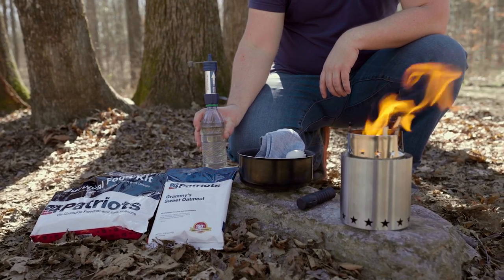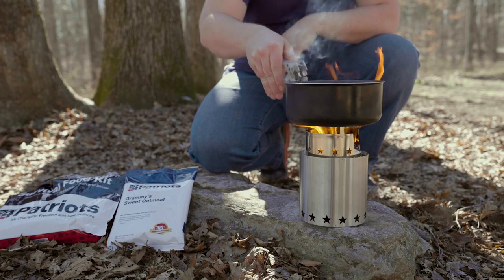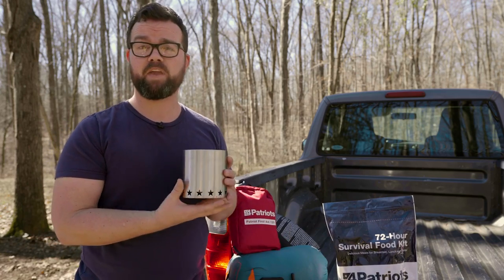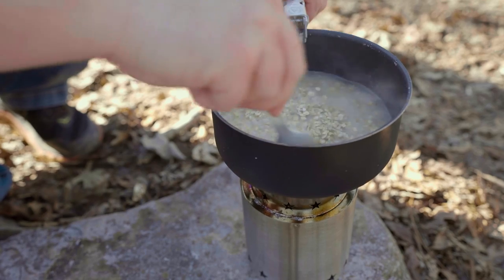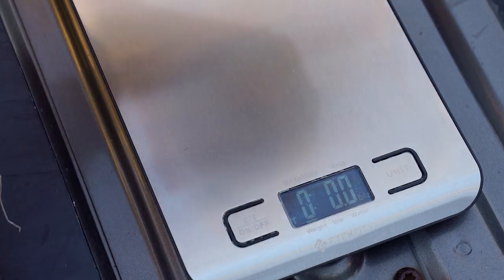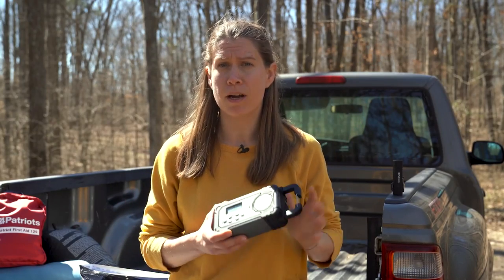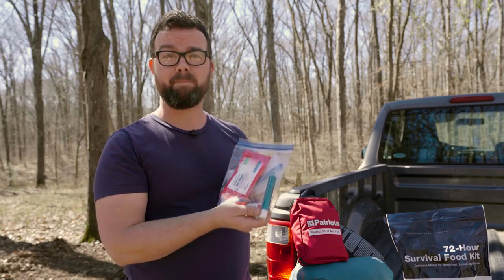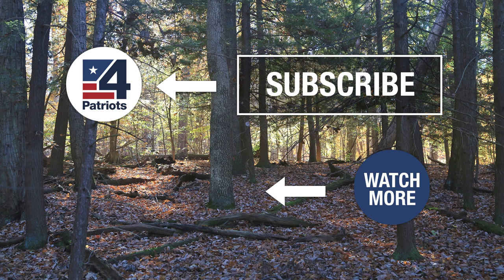The Ultimate Minimalist Survival Bag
Lindsey and Evan from the 4Patriots team share how to build a minimalist survival bag for an outdoor adventure. When you're in the great outdoors, you need to find a way to pack necessary items, without pulling along a massive bag or suitcase. The items in this minimalist survival bag weigh under 20 pounds, so it's perfect for camping or hiking. When you're spending time in the wilderness, it's important to have food, water, warmth, light, a way to communicate, and stay safe. Did we leave something out? What would you add to your bag? 🎒🔥🏕️ 🥘🔦💦 💡